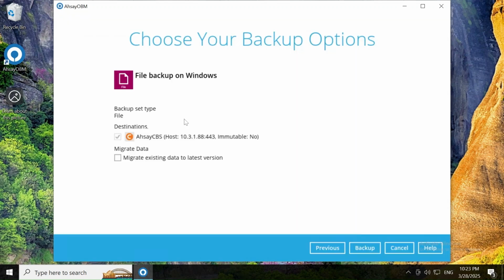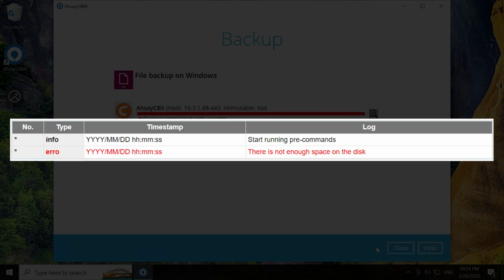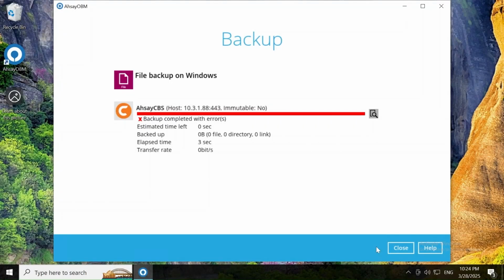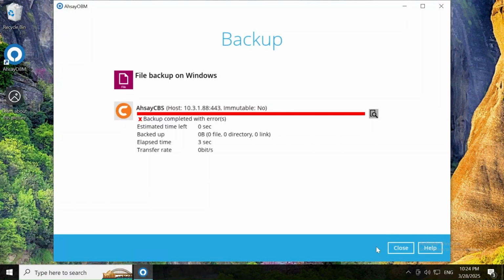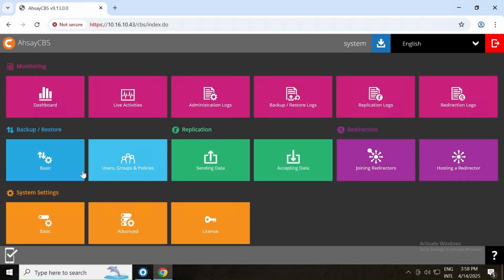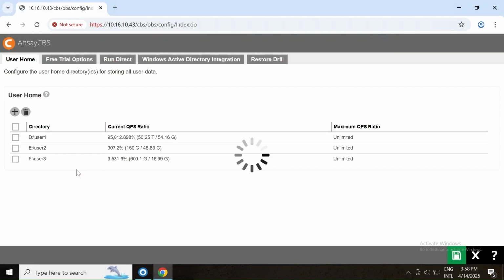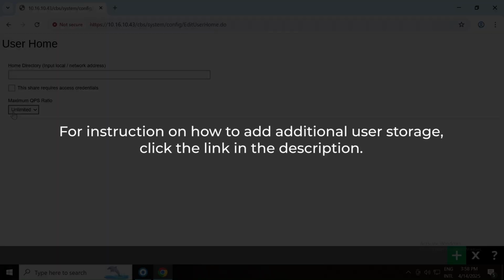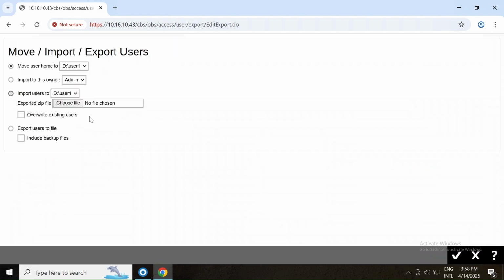Insufficient disk space error during backup in AhsayCBS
Check out our video on how to resolve the following backup issue: Insufficient disk space error during backup in AhsayCBS.  The message suggests that there is insufficient disk space available on the AhsayCBS installation volume (volume where AhsayCBS is installed), or the user home drive of the corresponding backup user account.

For details on How to add New User Home on AhsayCBS refer to the following KB article